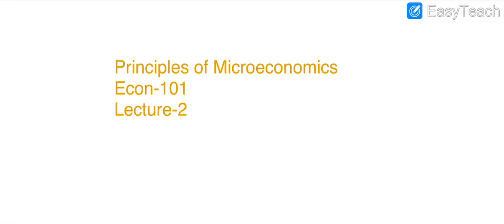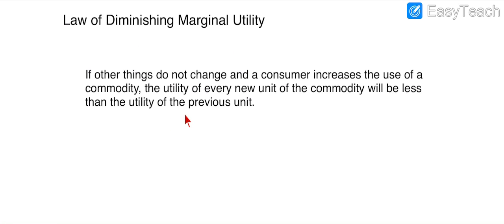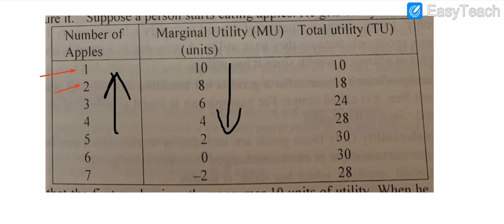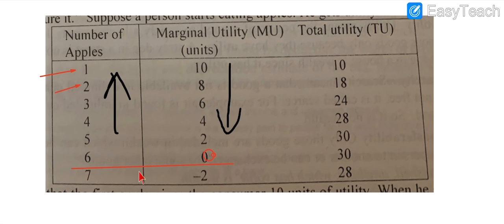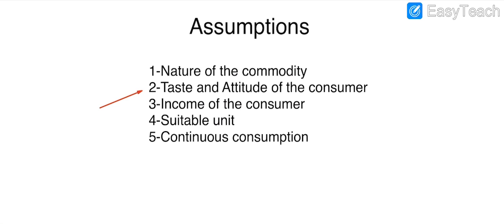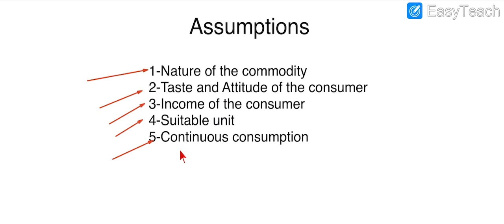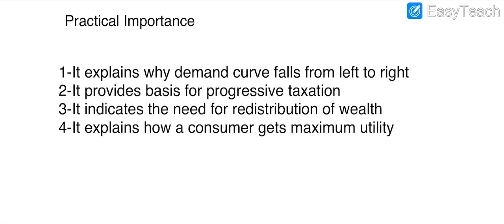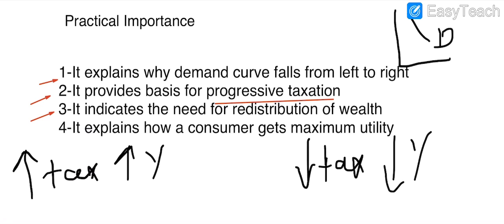Law of Diminishing Marginal Utility